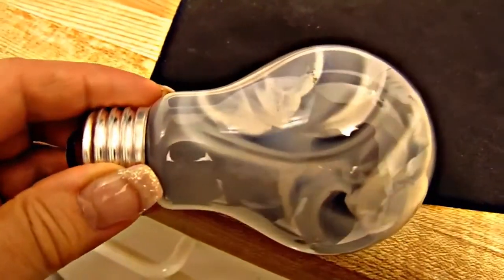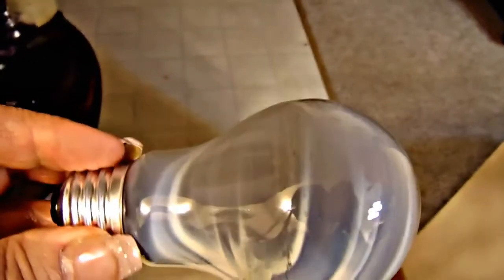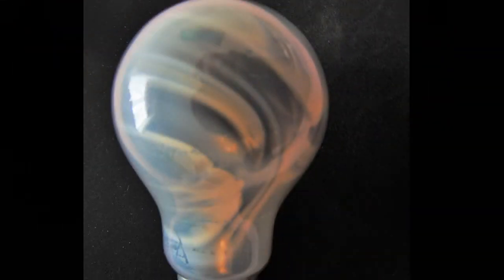STRANGE LOOKING BURNED OUT LIGHT BULB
littlebitmore2# burnt out bulb#Strange World
I had to change a lightbulb  that had burnt out and was intrigued by the colorful design in this bulb.  I have never seen anything like it before.